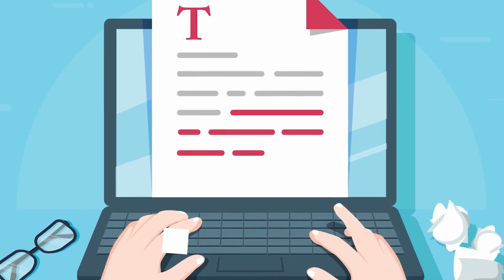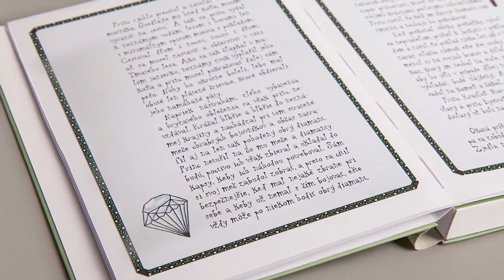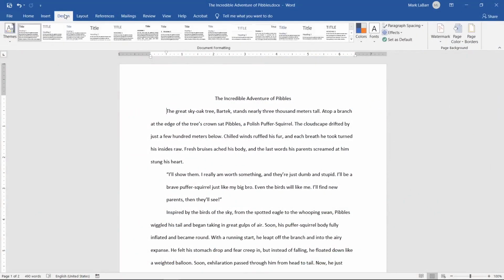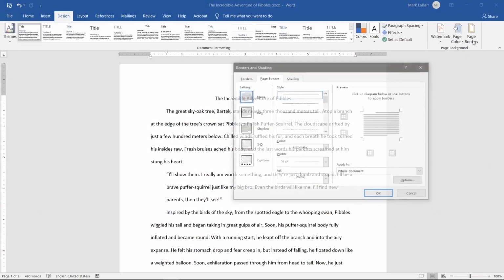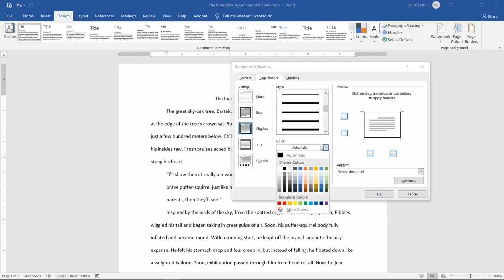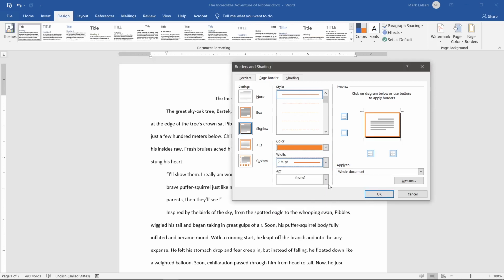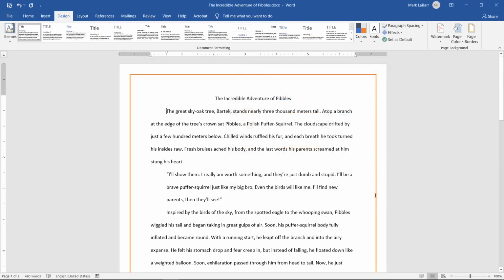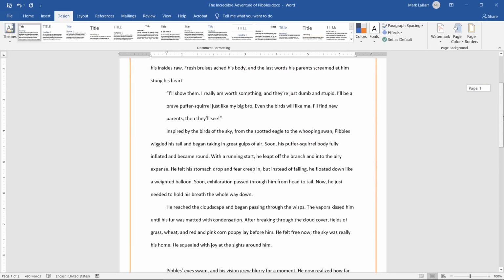How to Add Border to a Page in MS Word | How to Add a Border to an Entire Page in Word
In this video, we’ll be showing you how to add a border to a page in Microsoft Word.

Page borders are borders around the entire page. If you want to add page borders to your document, we’ll show you how to do it! Let’s add a page border to this document.

1. Click the Design tab at the top.
2. On the far right, click Page Borders.
3. For this example, we’re going to make a Shadow border. Click Shadow on the left, choose a style, a color, a width, or even artwork.
4. By clicking these toggles on the right you can choose which edges are bordered.
5. You can apply the border to the whole document or specific pages. We’ll just leave this at default for now.
6. Finally, click OK.
7. The border we made is applied to the entire document.

Page borders are a great way to grab attention and focus it into the document, and now you know how to make them!

❓💬 What kind of documents will you make page borders on?